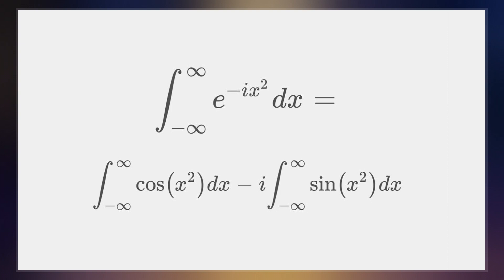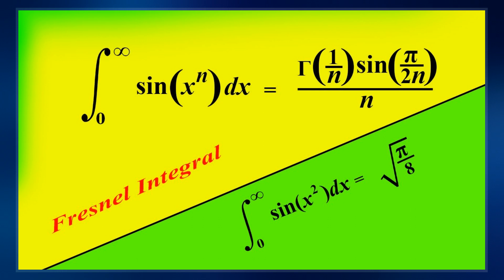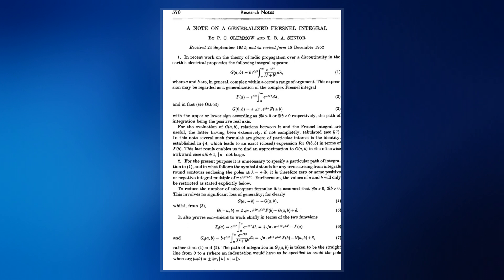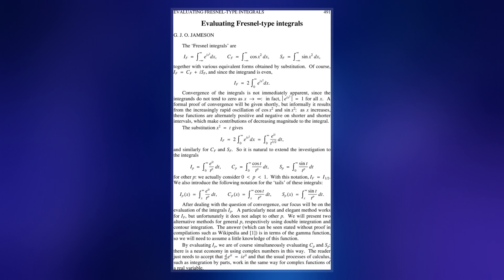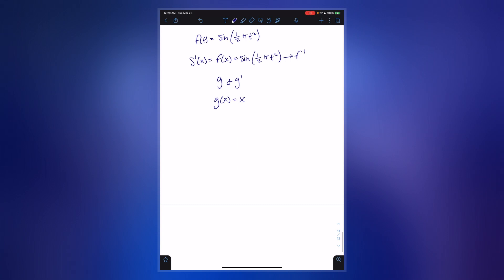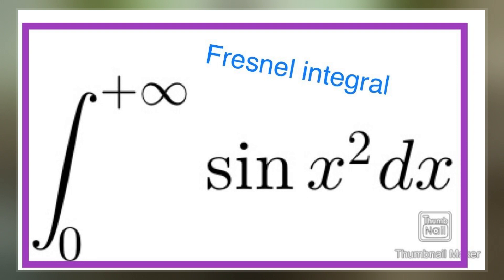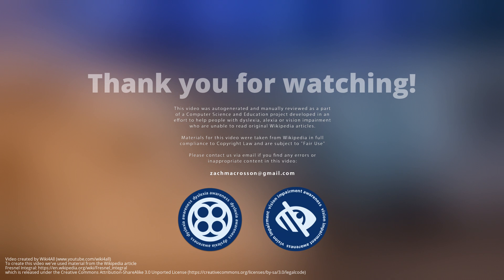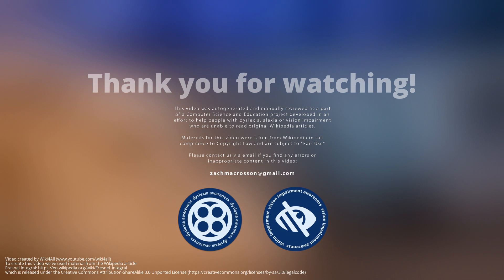Fresnel Integral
The Fresnel integrals S and C are two transcendental functions named after Augustin-Jean Fresnel that are used in optics and are closely related to the error function. They arise in the description of near-field Fresnel diffraction phenomena and are defined through the following integral representations: